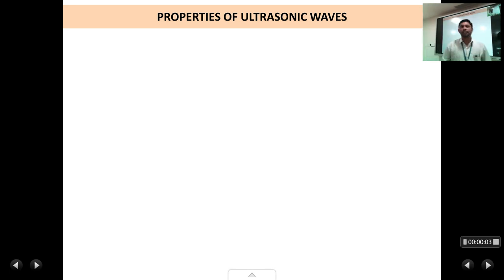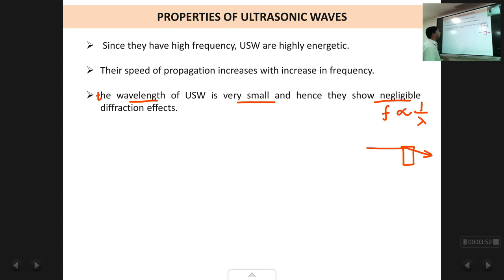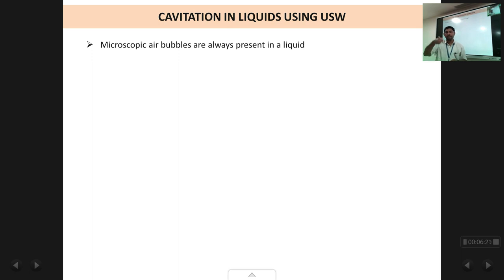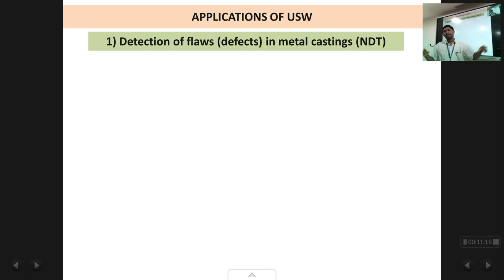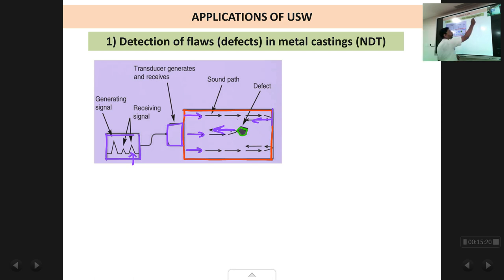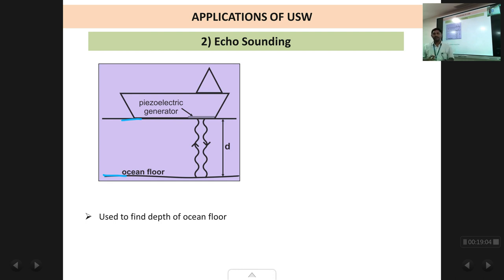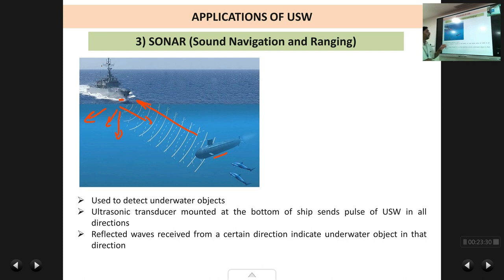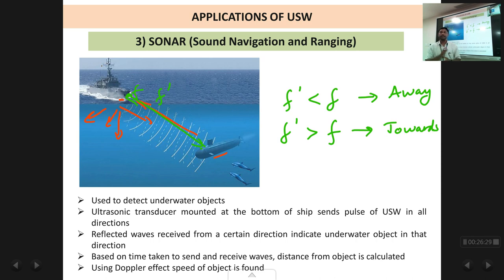Chap2 : Ultrasonics : Lec5 : Properties & Applications of Ultrasonic Waves (ed)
Properties of Ultrasonic Waves (USW), Cavitation in liquids using USW, Applications of USW: Detection of flaws in metal castings, Echo Sounding, SONAR, Ultrasonic Soldering.